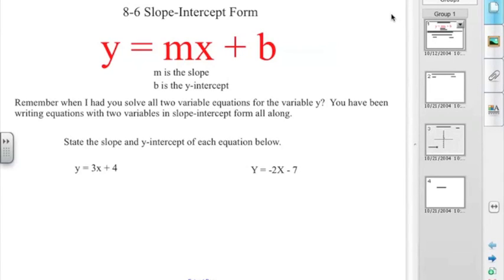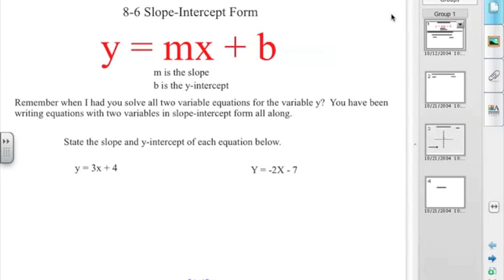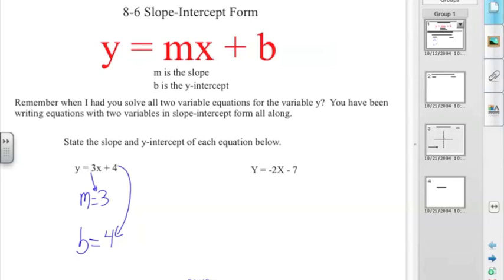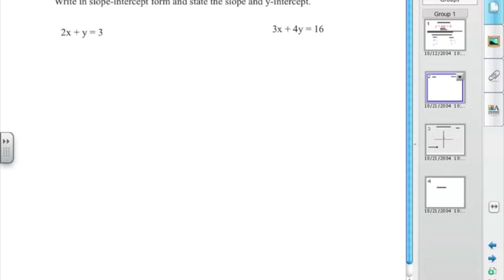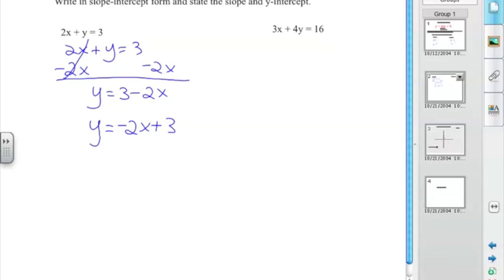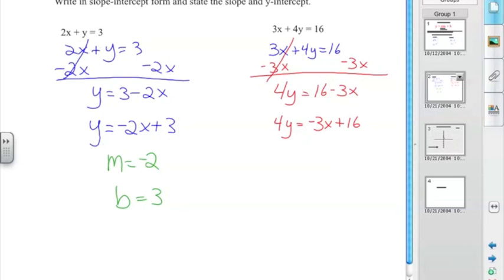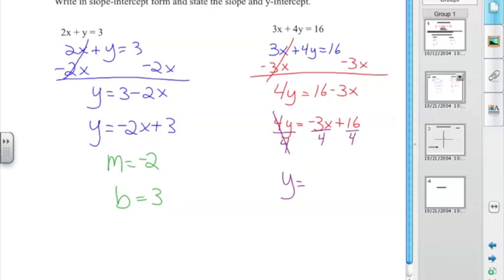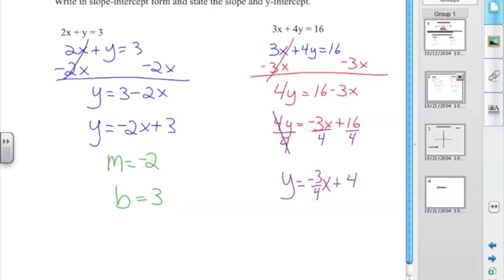8-6 Slope Intercept Form, Part I